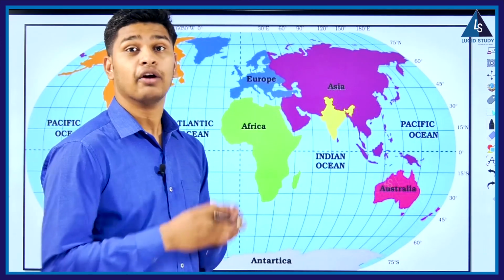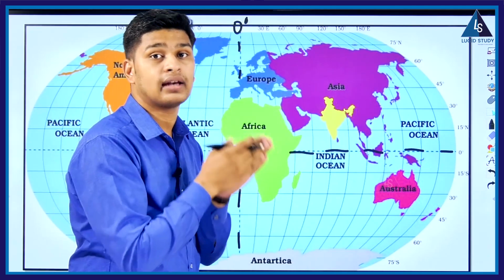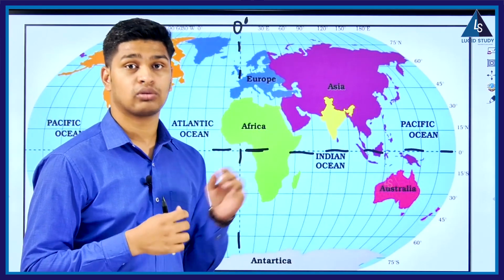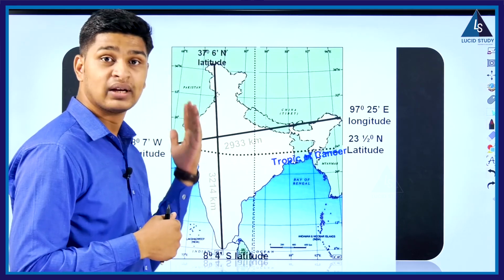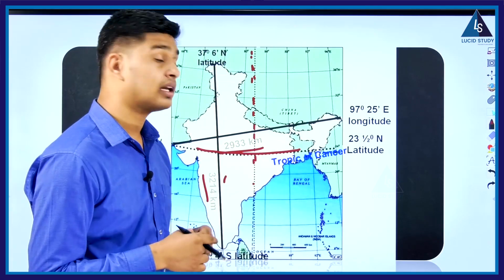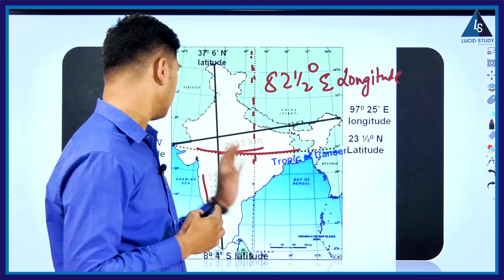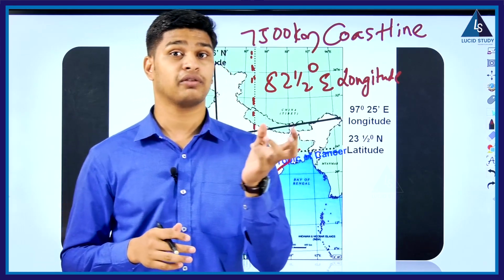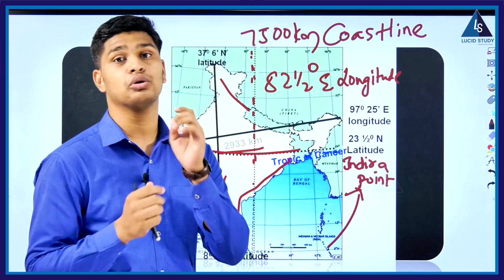Social class 10 lesson 01Relief features AP & TS | LUCID STUDY